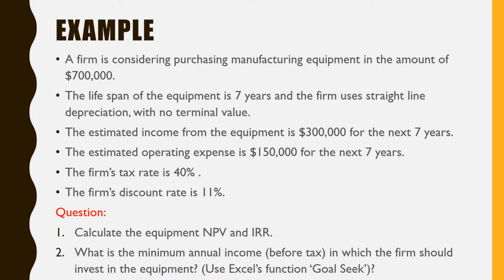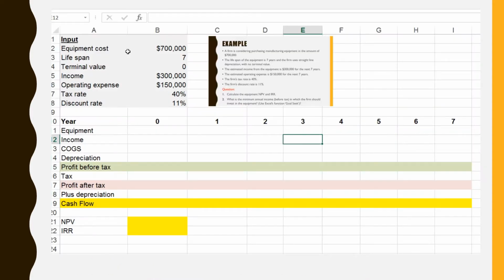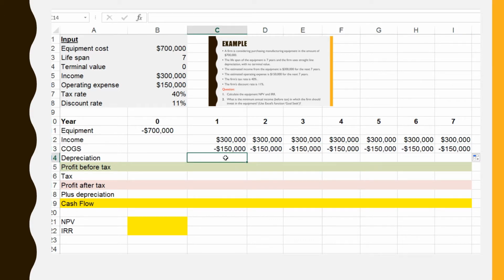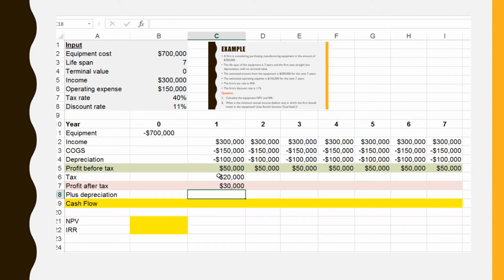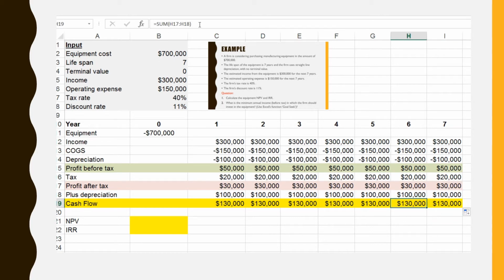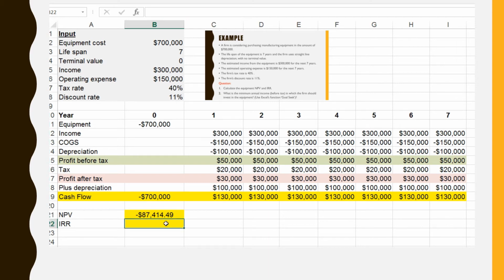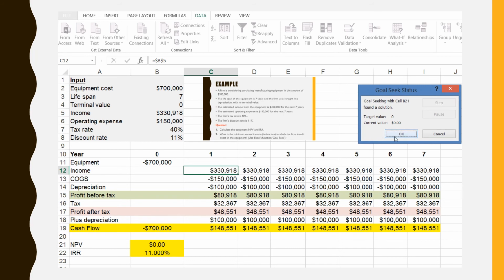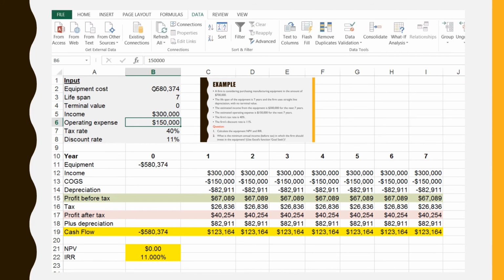Using Goal Seek to solve NPV and IRR problems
Q&A session with students.
Case Study.
Goal Seek.